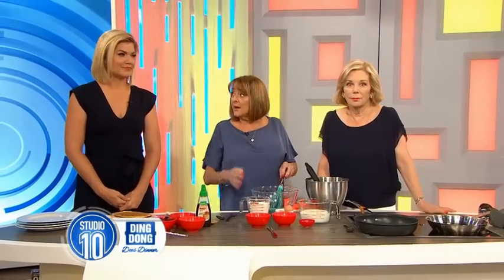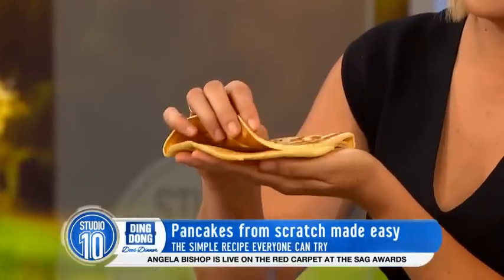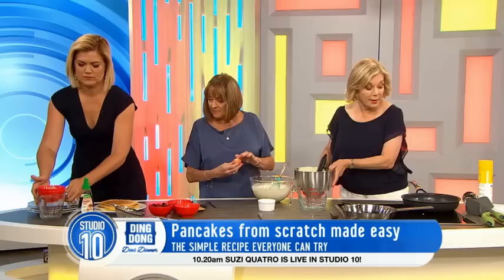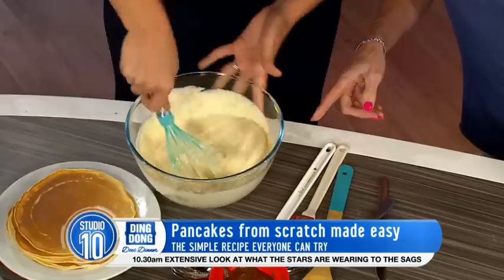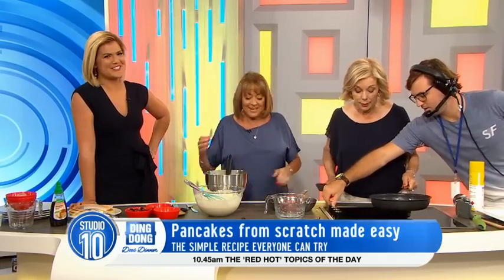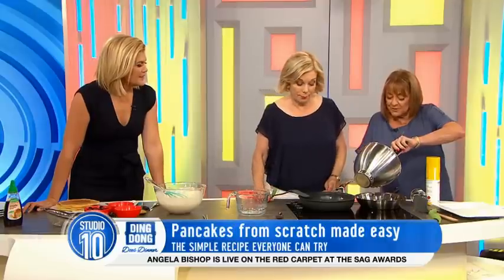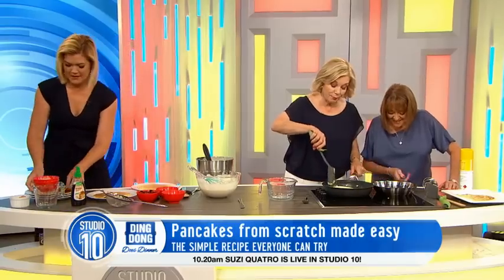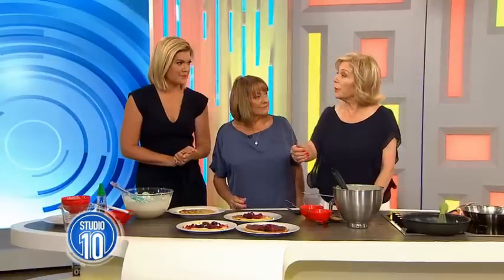Making Pancakes From Scratch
Denise and Ita show us how to make pancakes from scratch.